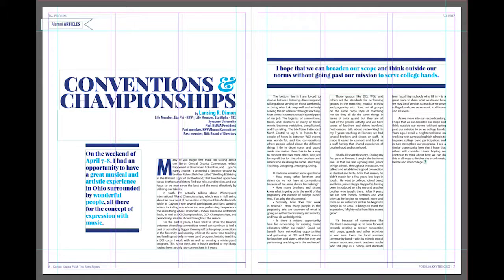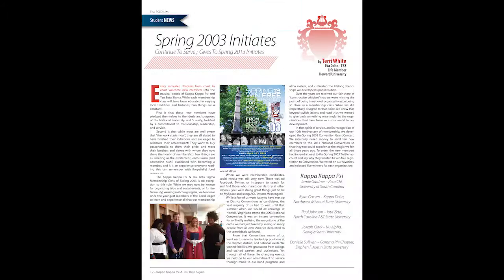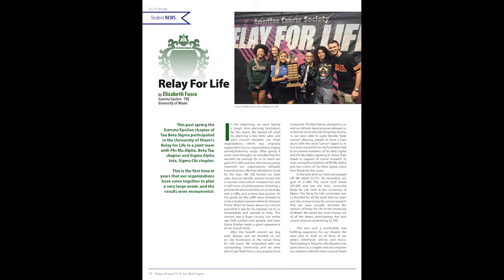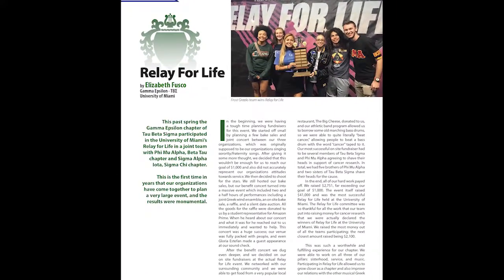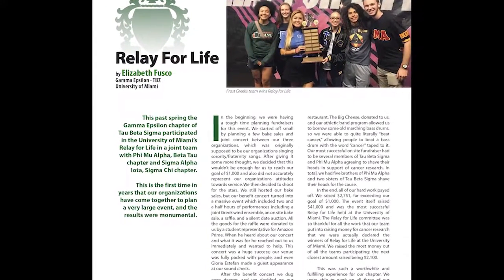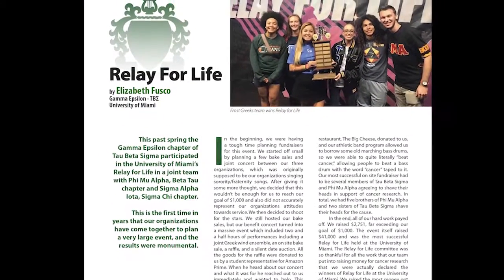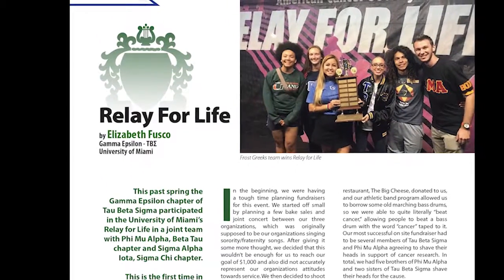RUN THE LAYERS 009 | Adobe Programs I Use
In high school, where I discovered the joys of Geocities PageBuilder and fancy text generators (usually either flaming or icy), I designed with ArcSoft Photostudio 2000.

I've come far.

Find the tool for you and get to work.